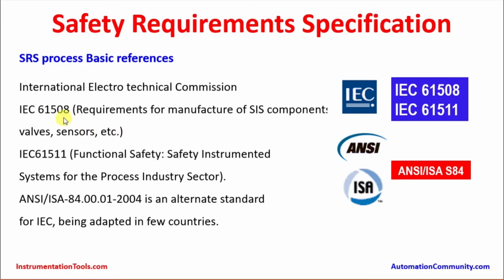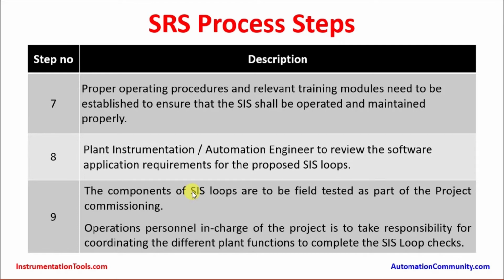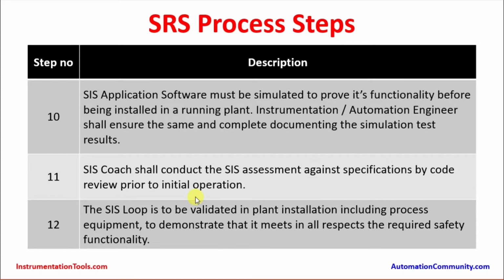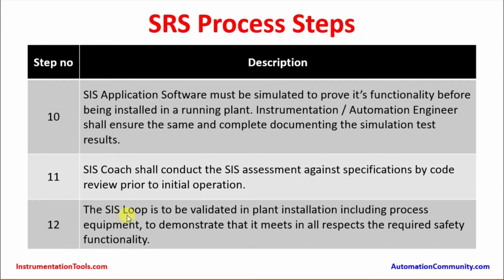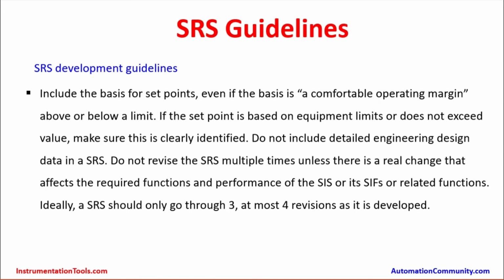What is a Safety Requirements Specification (SRS)? - SIS Systems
In this video, you will learn the safety requirements specifications (SRS) in the SIS systems (safety instrumented systems).